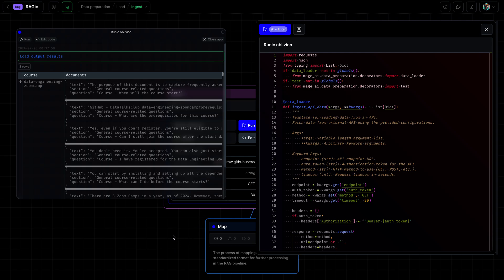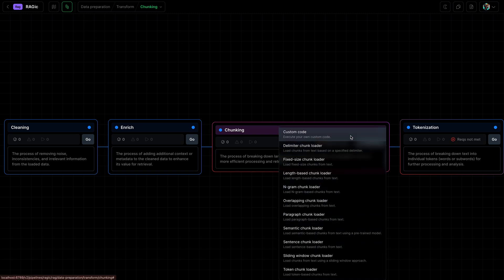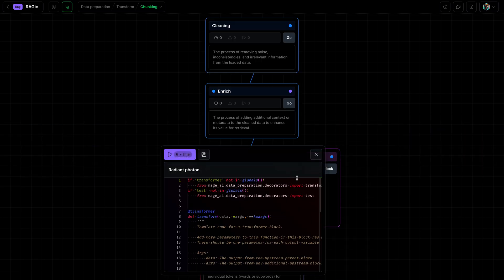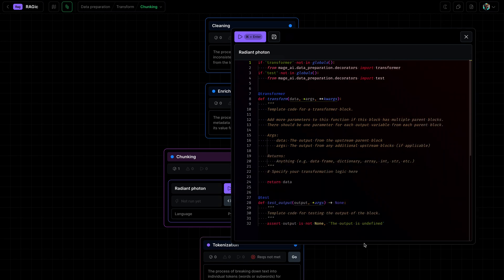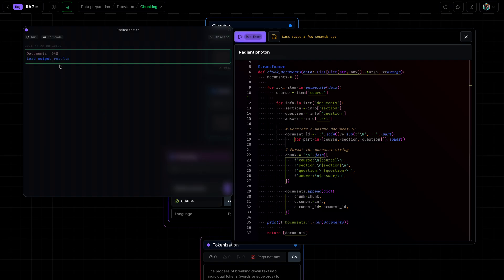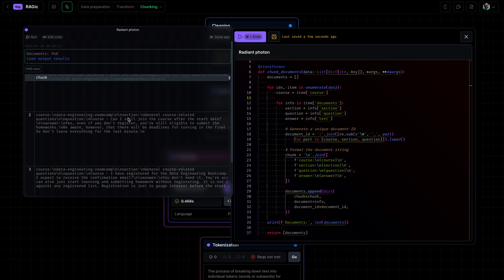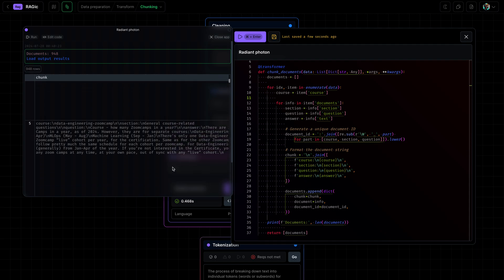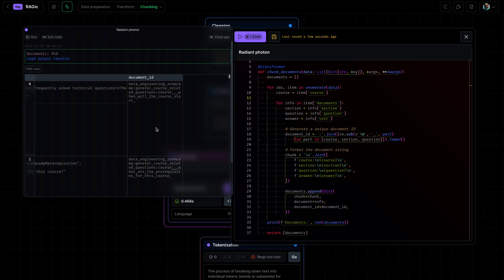LLM Zoomcamp - LLM Orchestration 5.2 Chunk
Once data is ingested, we break it into manageable chunks. This section explains the importance of chunking data and various techniques.